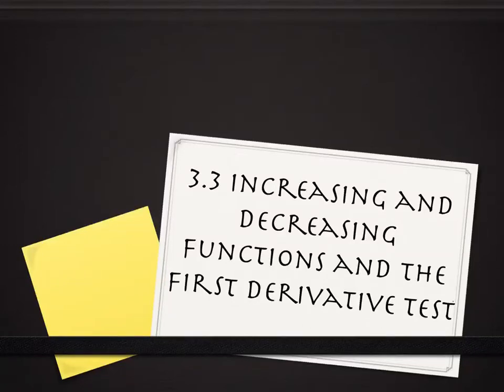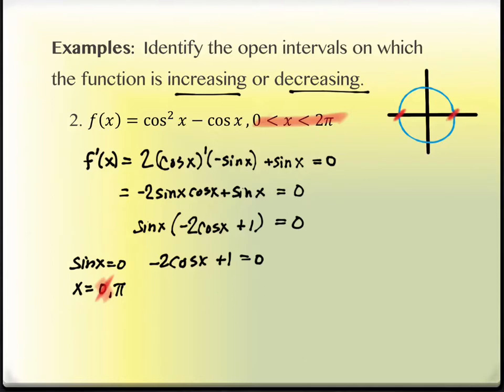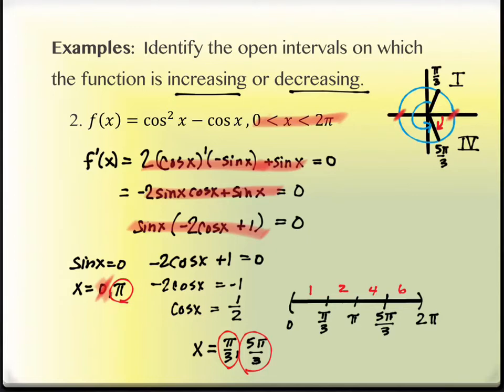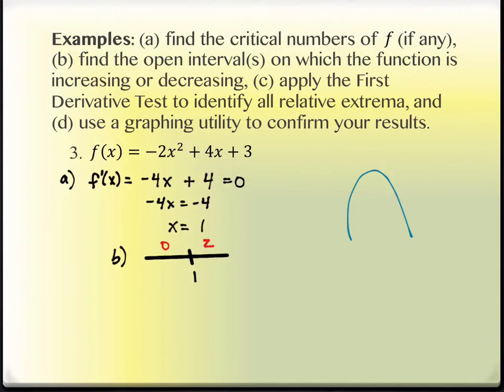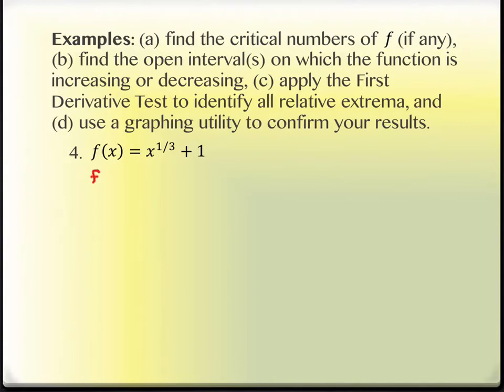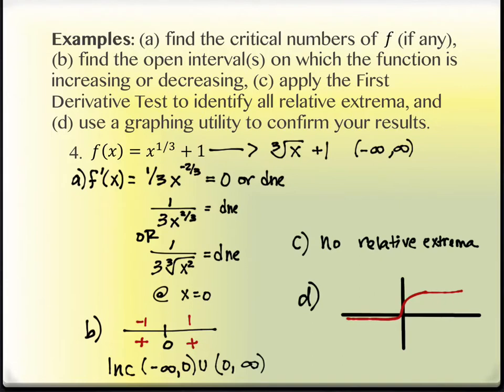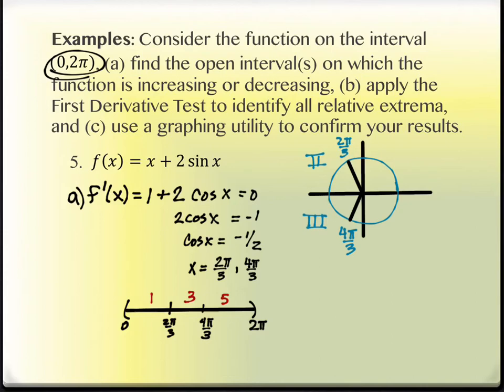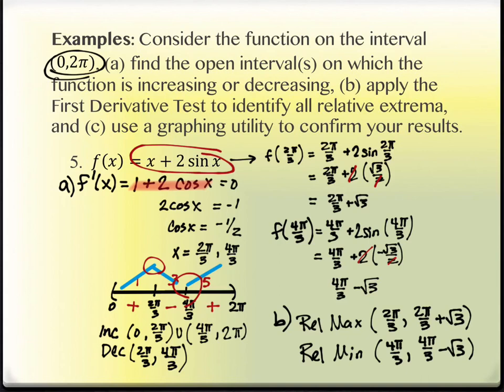3.3 Increasing and Decreasing Functions and the First Derivative Test (part 2)